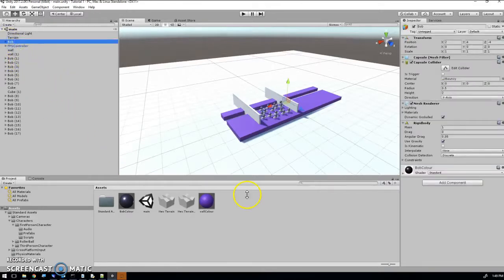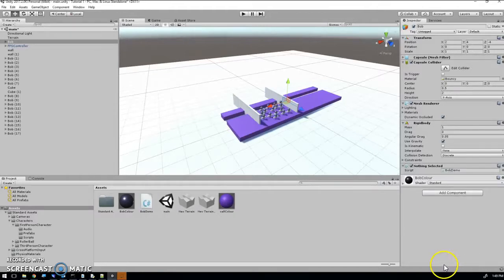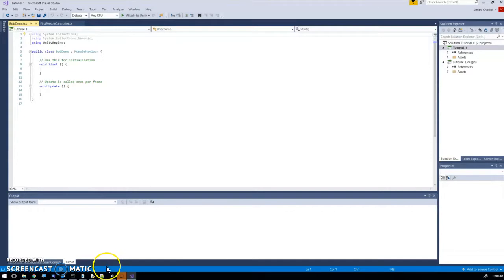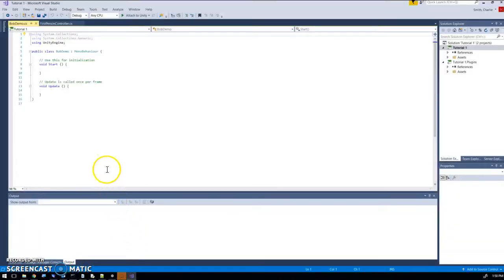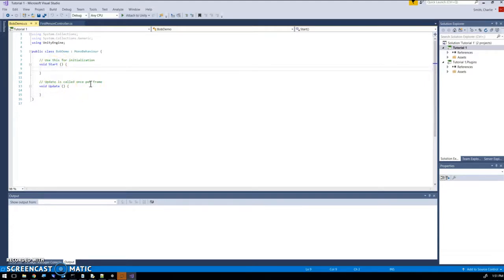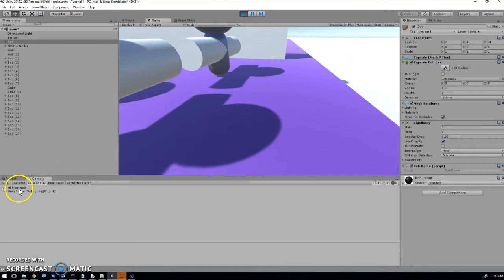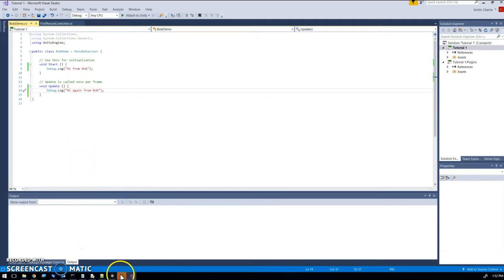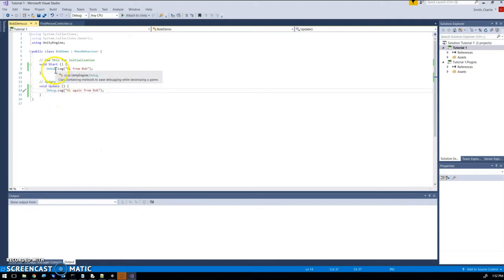Unity - scripting 1